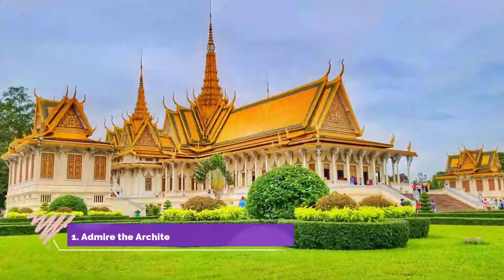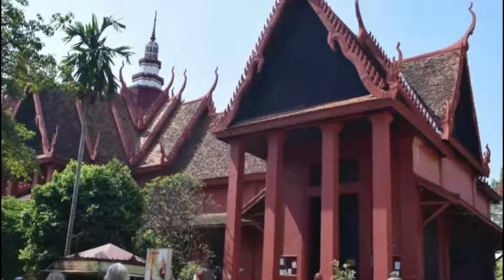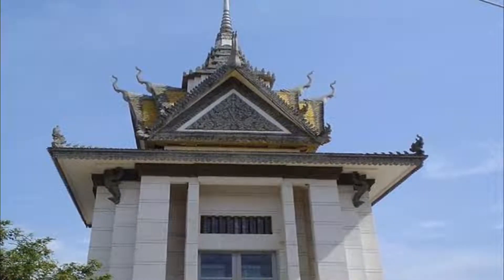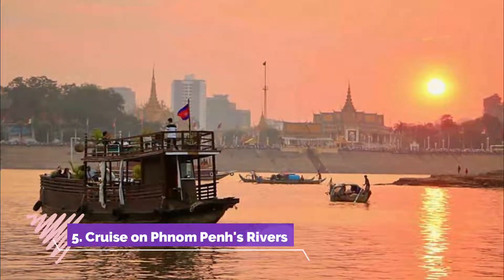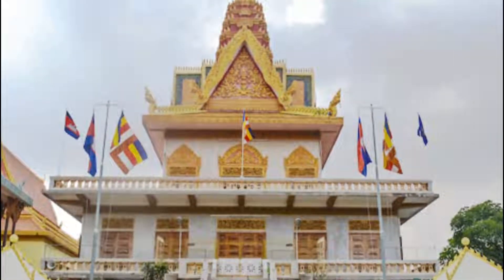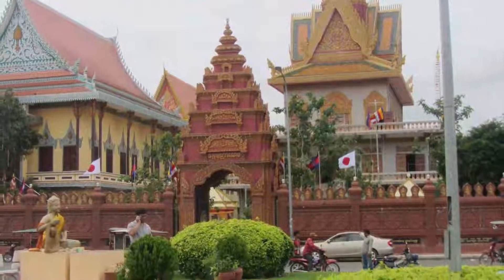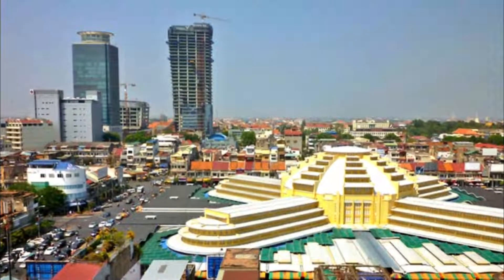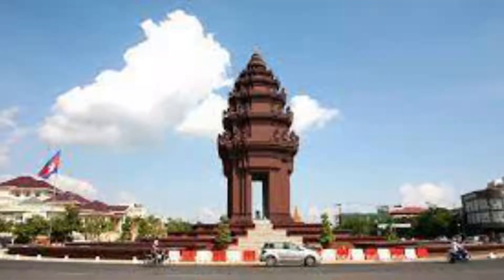Top 10 Places to Visit in Phnom Penh | Cambodia - English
Phnom Penh is one of the biggest tourist attractions in Cambodia having many best places in Phnom Penh. Phnom Penh, Cambodia’s busy capital, sits at the junction of the Mekong and Tonlé Sap rivers. It was a hub for both the Khmer Empire and French colonialists. On its walkable riverfront, lined with parks, restaurants and bars, are the ornate Royal Palace, Silver Pagoda and the National Museum, displaying artifacts from around the country. At the city’s heart is the massive, art deco Central Market.

As Phnom Penh famous places has such a long history and covers a lot of ground, it means that there is a huge amount to see and do – but as best places in Phnom Penh is so well connected even if you only have one day in this city, because of a layover or a connecting flight, you can really pack in a lot. To help you even more, you can get a Phnom Penh beautiful places 1-Day Ticket.

There are many beautiful places in Phnom Penh. Cambodia has some of the best places in Phnom Penh. We collected data on the top 10 places to visit in Phnom Penh. There are many famous places in Phnom Penh and some of them are beautiful places in Phnom Penh. People from all over Cambodia love these Phnom Penh beautiful places which are also Phnom Penh famous places. In this video, we will show you the beautiful places to visit in Phnom Penh.